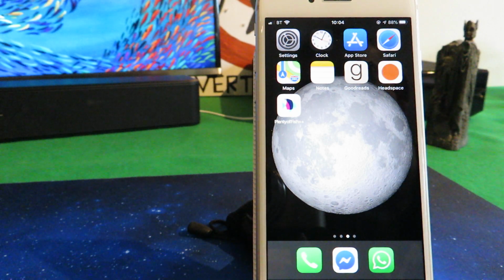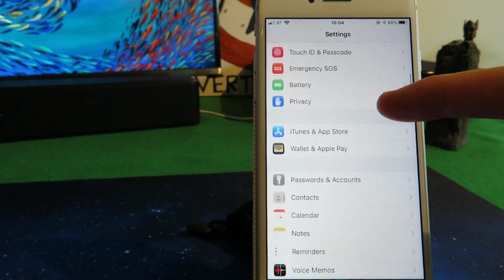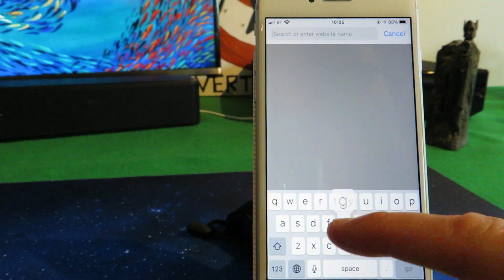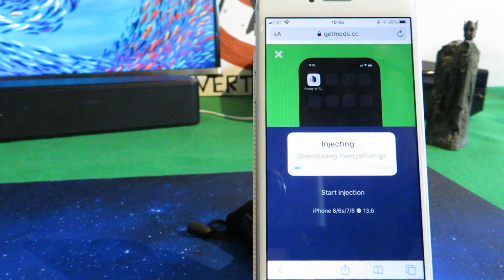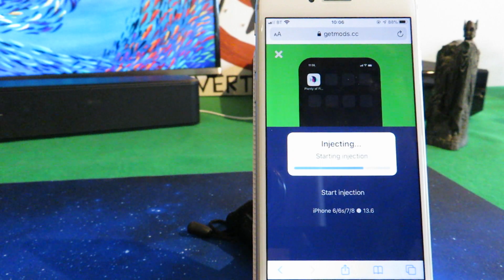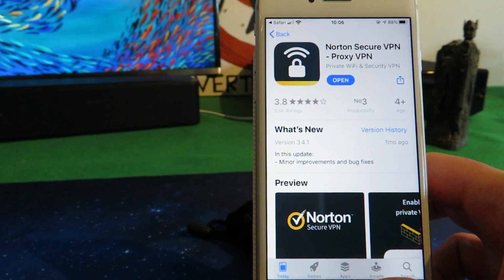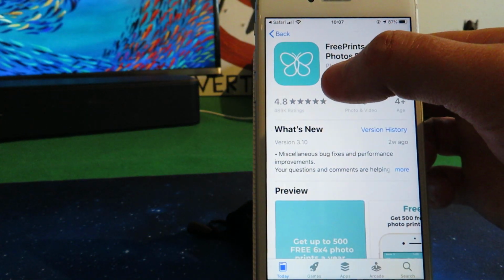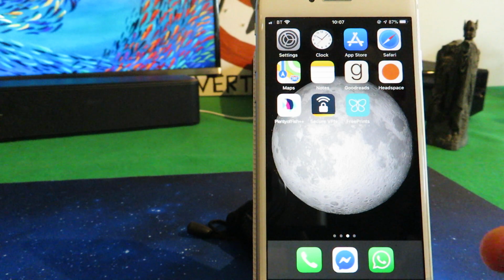POF Free Credits - How To Free Plenty Of Fish Tokens - iOS/Android APK 2022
Hi everybody, in this video I will go over How to get POF Free Credits on iOS or Android APK. This will work on any iPhone/iPod Touch/iPad or Android device. It is very simple guys, and will only take a few minutes. When you have it on your device you will have POF Free Credits for good without having to install it again, and it will automatically update.

Cheers for watching people. Your feedback helps me to make more content in the future. Cya.